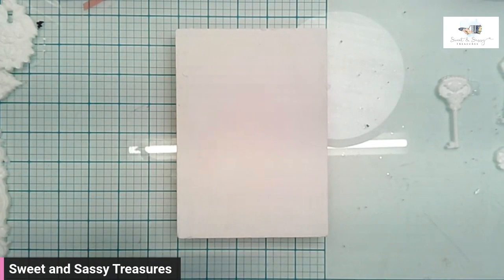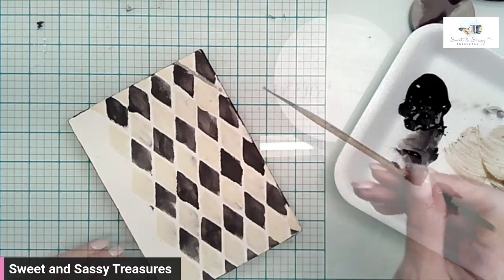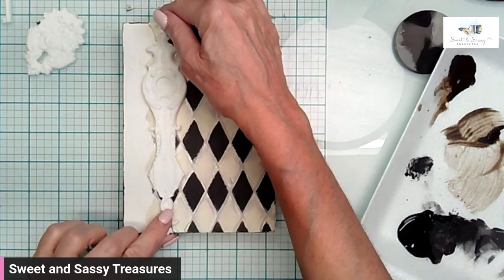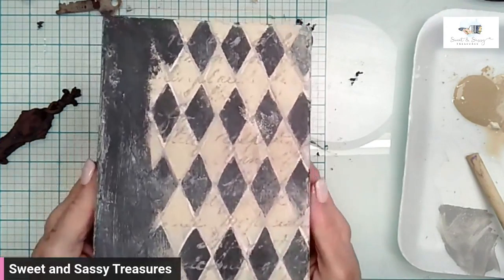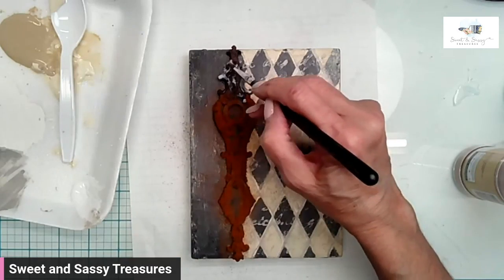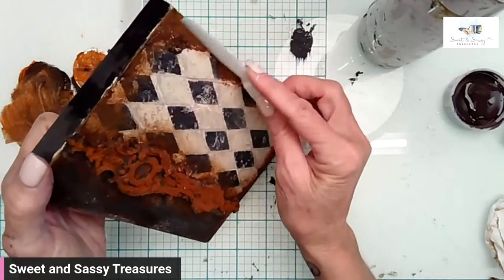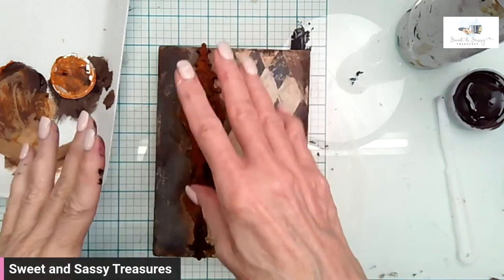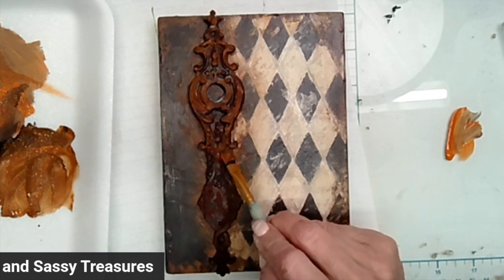DIY Rusty Memory Tile: a Step-by-Step Tutorial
There's something about the richness of rusted elements. I don't know if it's the depth of colors or the stories I imagine they tell, but I am so drawn to them. In this video I'll show you an easy way to create your own rusted elements using one simple spice.

I have a wall of beautiful tiles that I've made over the past few years and I'm so excited to continue to share them with you. Many of them are created from childhood memories, others are snippets of places I've visited. Regardless of the motivation, they are my most treasured pieces of art.

Originally recorded live on my facebook page, this video has been edited with you in mind. I hope you enjoy it and are inspired to create your own memory tiles. I'd love to hear in the comments section what inspires you and your creative journey.

Materials used in this project:

*DIY Paint in Crinoline, Black Velvet, Sandy Blonde, Summer Crush, Gravel Road, Layered Chocolate, Clear Liquid Patina, and Big Top Sealer

Cinnamon

Chapters
0:00 Introduction and IOD Products Used
0:24 Stenciling the background
2:53 Lock & Key Mould
4:09 Creating a Color Wash using Sandy Blonde and Crinoline
4:56 The Kindest Regards Stamp
5:54 Creating Rust with Cinnamon
7:36 Creating Rust with Summer Crush and Layered Chocolate
11:55 Glamour Shots